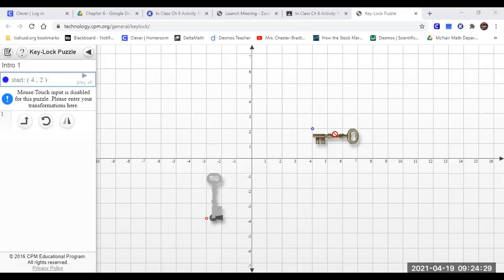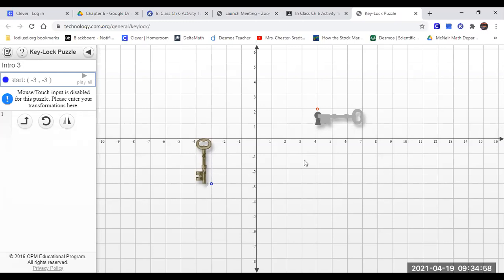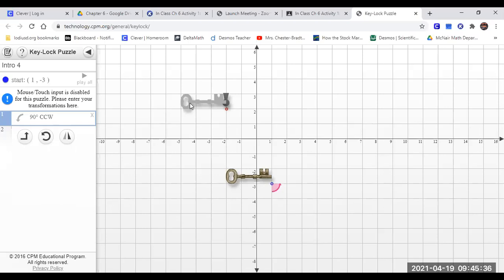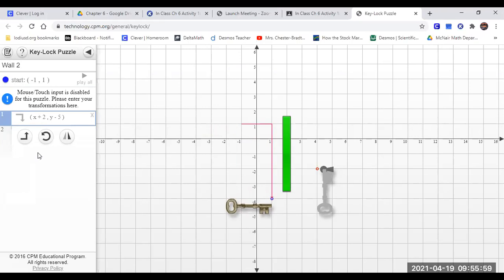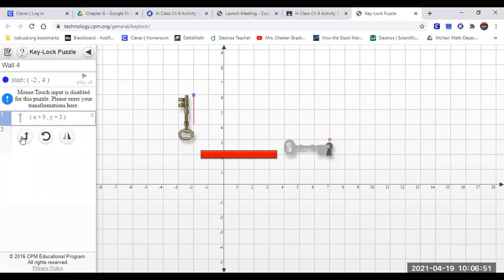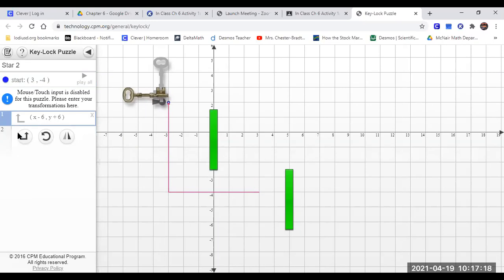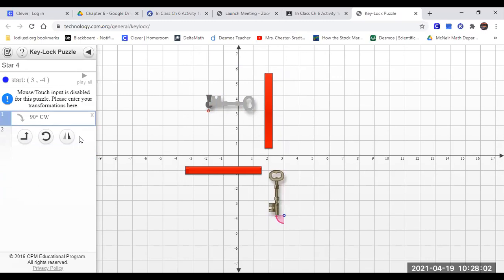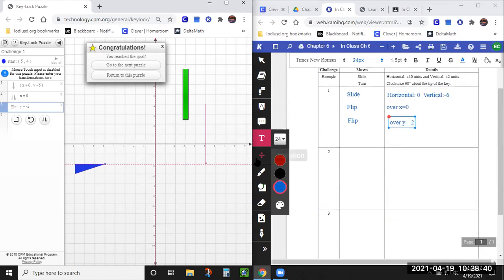Ch 6 Activity 1: HSM 6.1.1: Rigid Transformations